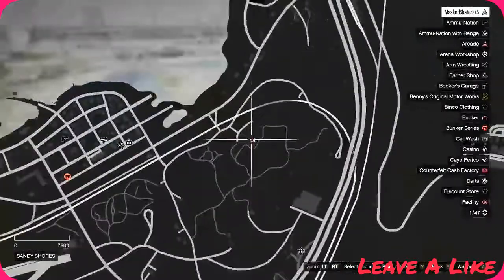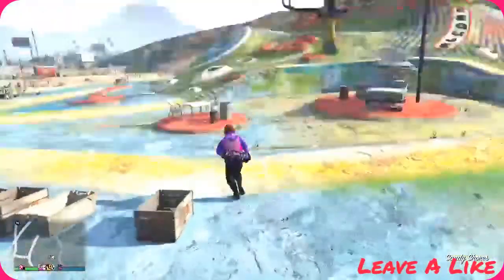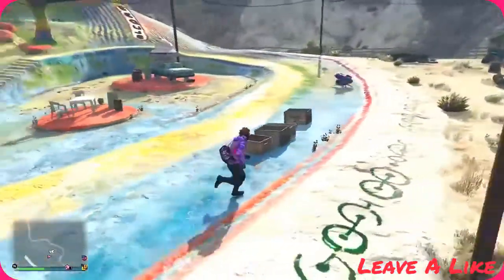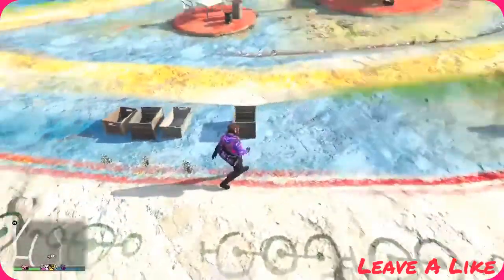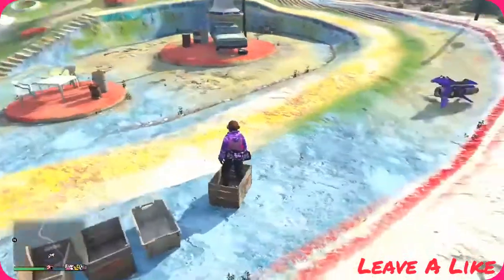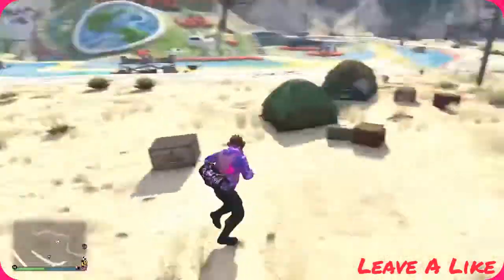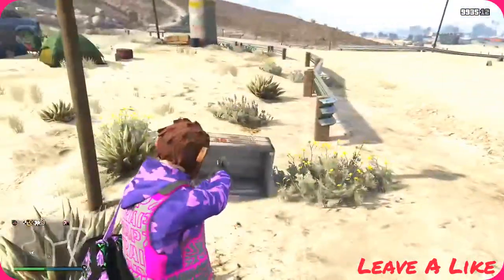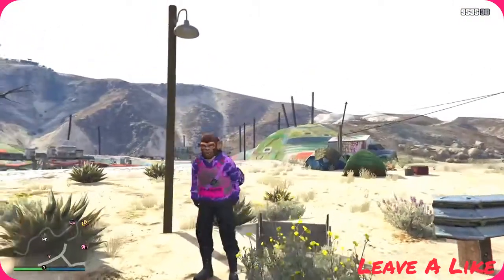Quick Glitch: Awesome Launch Glitch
Thank you guys so much for the support, I’m so excited for the future and hopefully hitting 2k subs soon So if you want to help get us there then sub to the channel boys!!